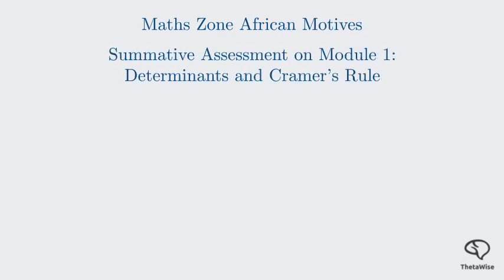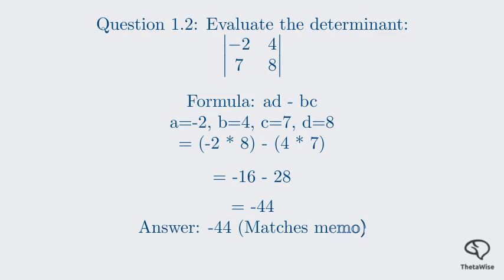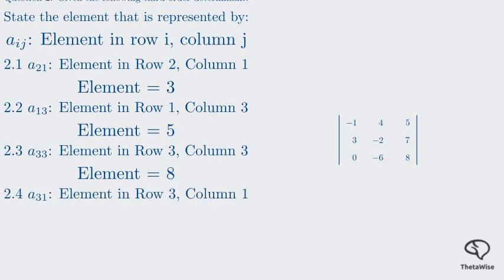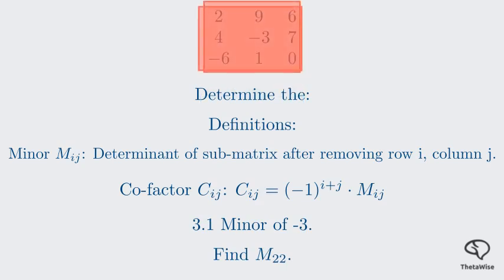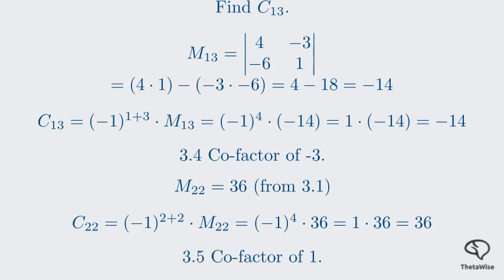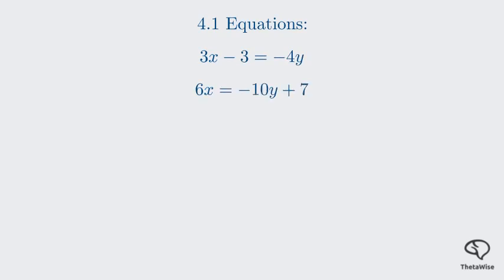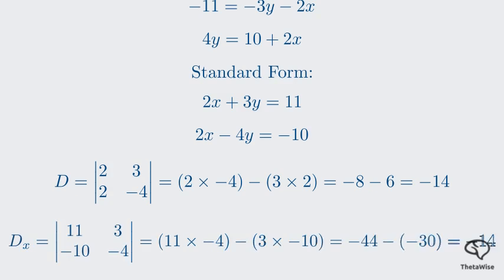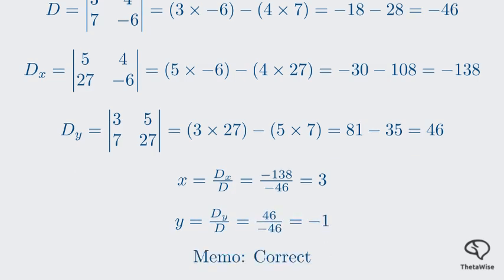Mathematics N4 Determinants SUMMATIVE ACTIVITY MODULE 1